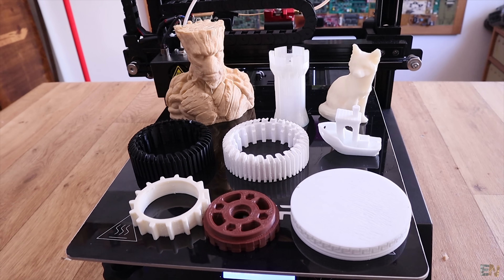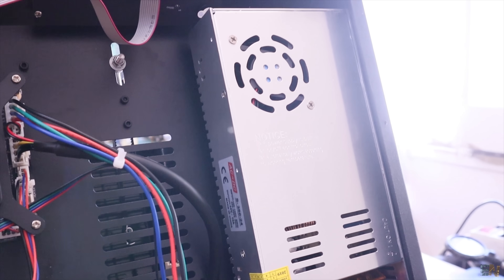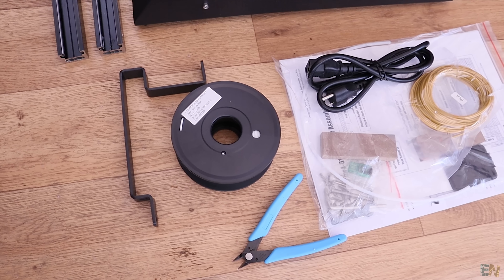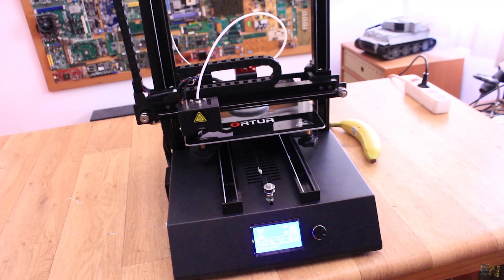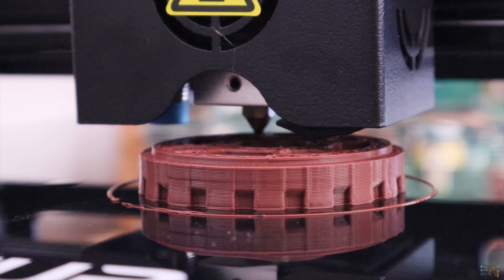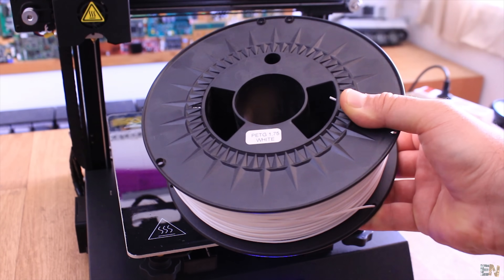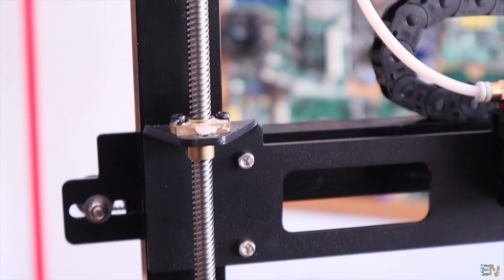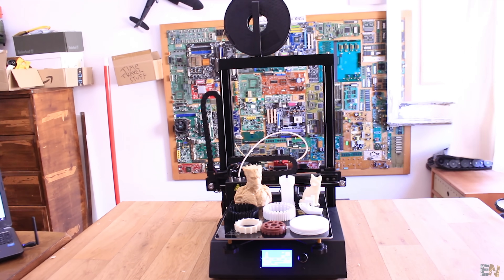Ortur 4 V1 3D Printer Review + Tests PLA | ABS | PETG | FLEX | NYLON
My review of this Ortur 4 V1 3D Printer. I had  good results just out from the box for different materials. It could had a few improvements, but in overall, this was quite ok.